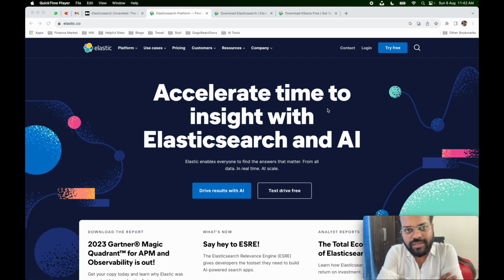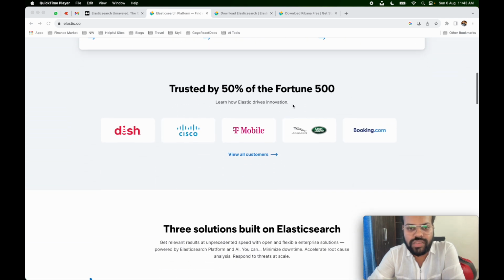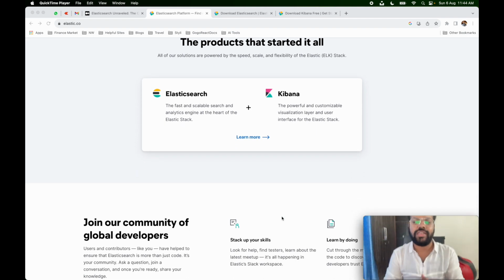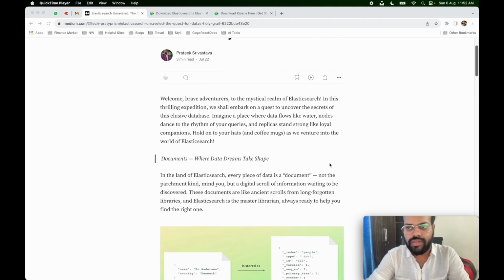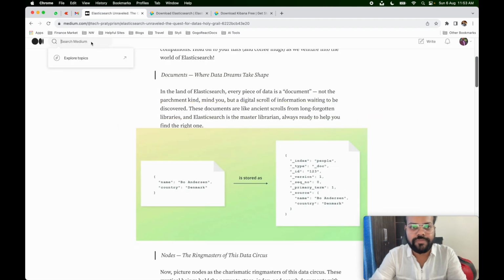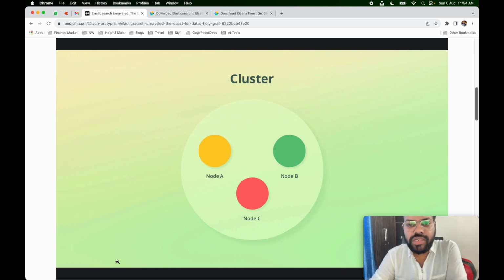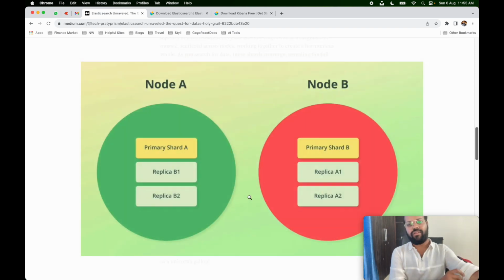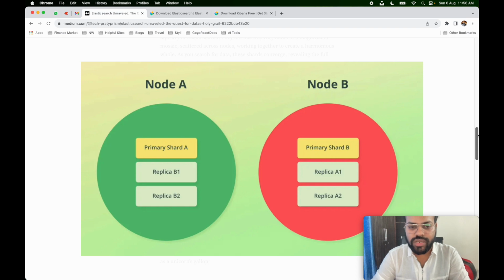Elastic Search Basics - Nodes, cluster, replication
Basics and fundamentals of elastic search and kibana
Documents, nodes, clusters, and replication are explained in a very simple format.